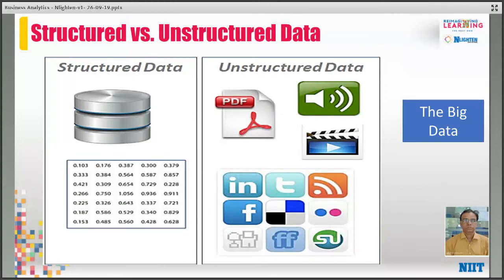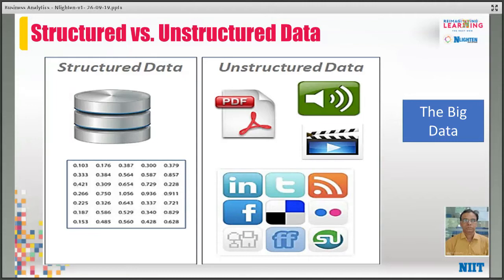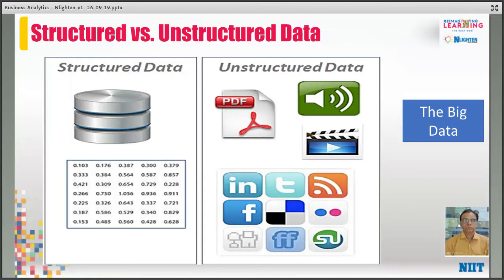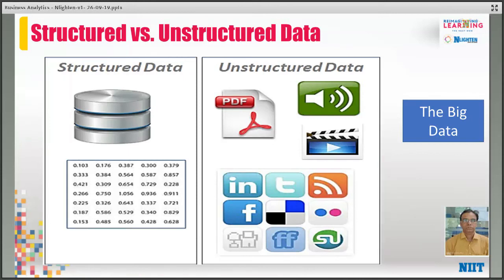NLighten Experts- Vijay Kumar Srinivasan (Part 5)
Structured Vs unstructured data
Vijay Kumar Srinivasan throws light on structured and unstructured data in business analytics